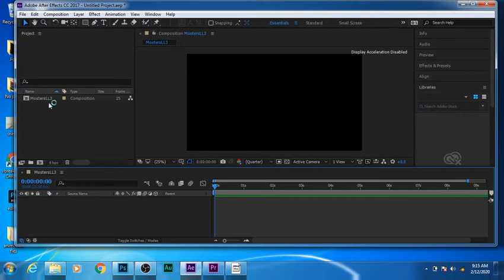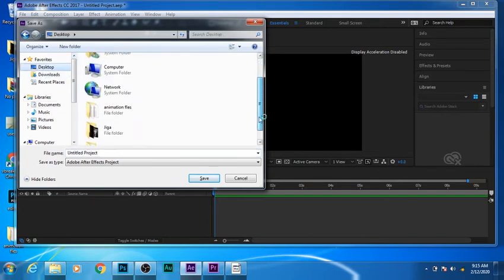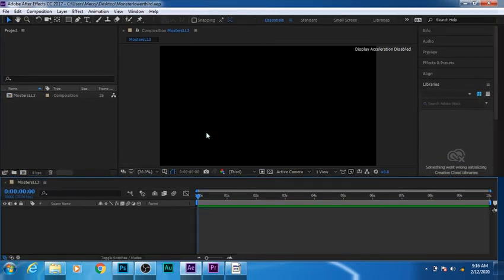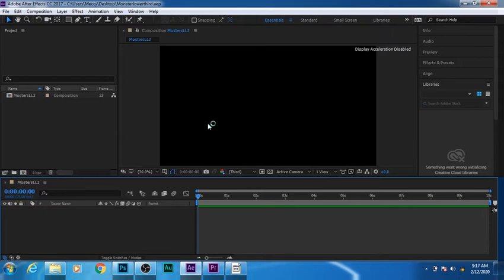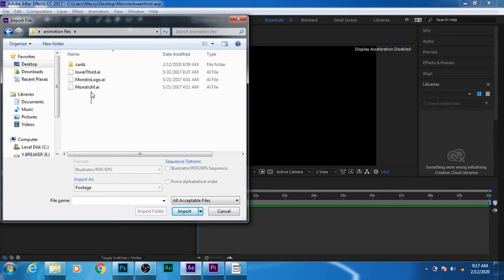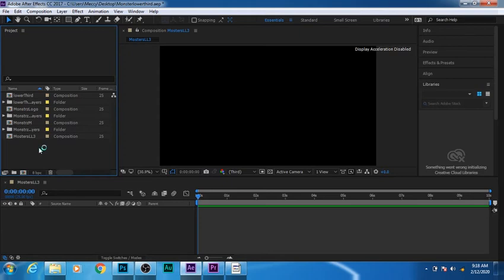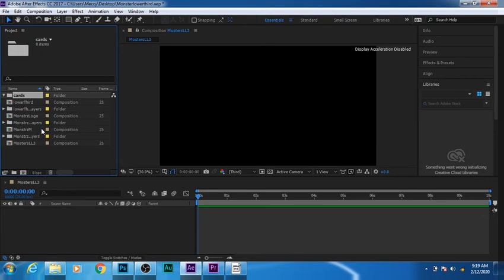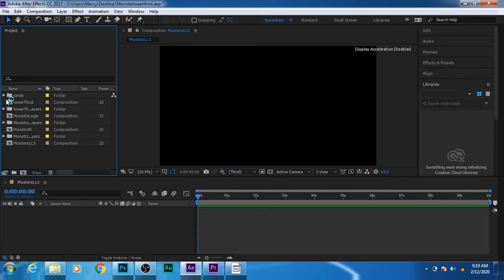AFTER EFFECT : ADDING GRAPHICS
In this Adobe After Effect tutorial, I will show you how to add graphics elements or other graphic designs into After Effect